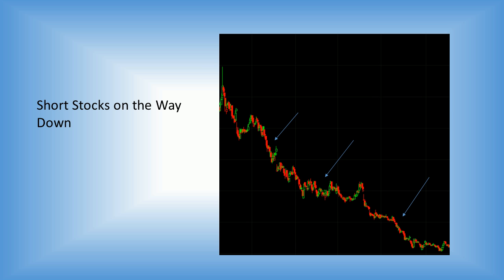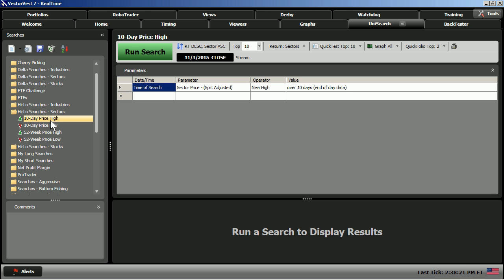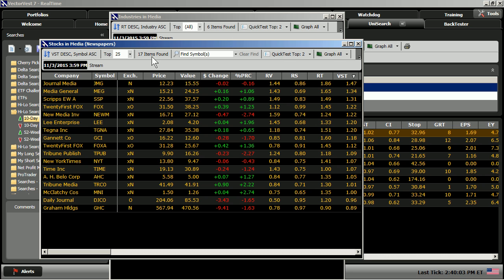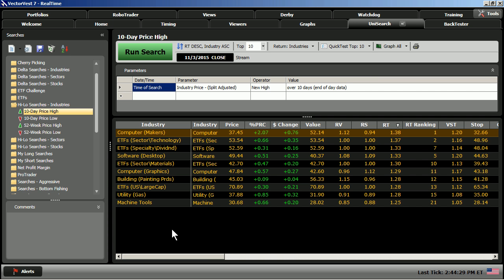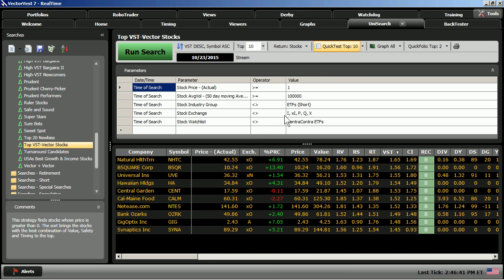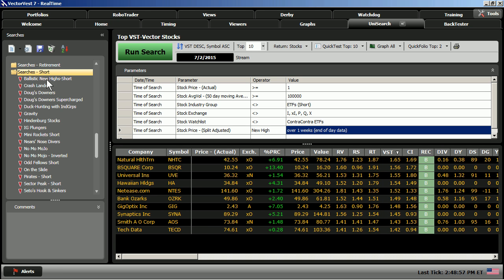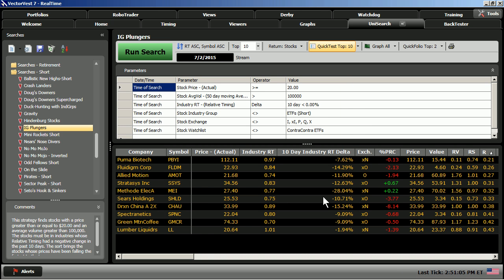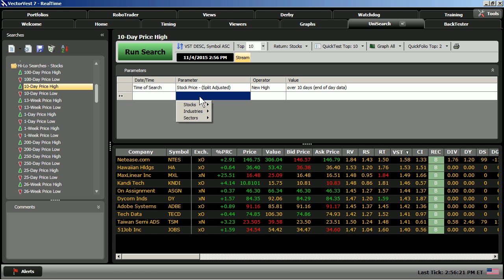VectorVest SOTW - Higher Highs and Lower Lows, Stock Market Moves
VectorVest advocates buying rising stocks.  Stocks in uptrends are reaching higher price highs.  Join Ms. Cathy O’Nan, Manager of Internal Training, as she demonstrates how to use the HI-LO feature in the VectorVest Unisearch tool  to reap the rewards that come from identifying stocks, industries and sectors hitting new highs or new lows. 52 week highs